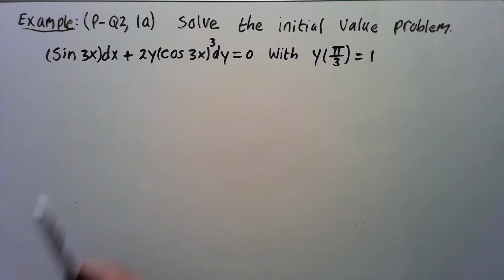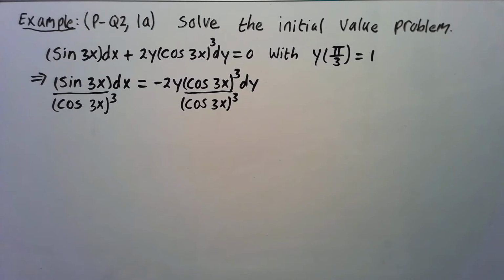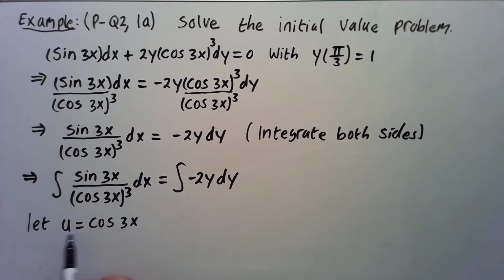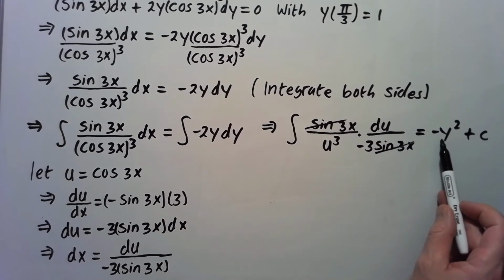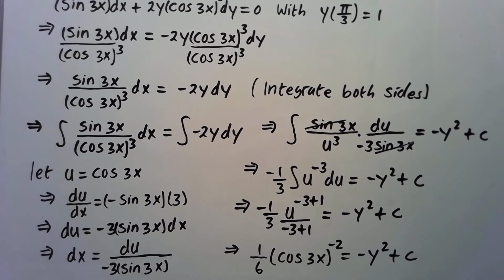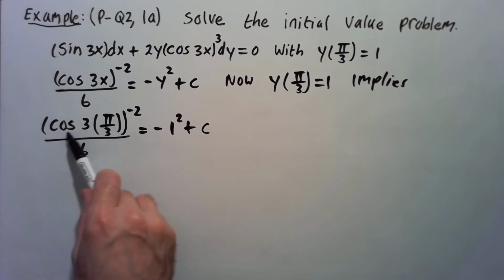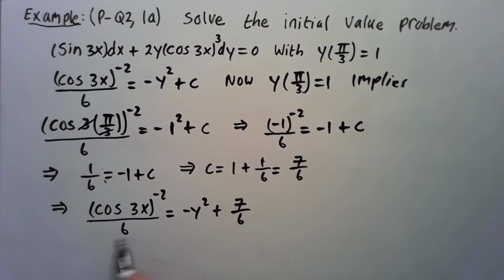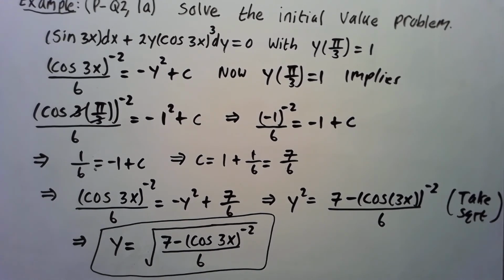Example(P-Q2_P1a)_Separable_DEs_Math_230